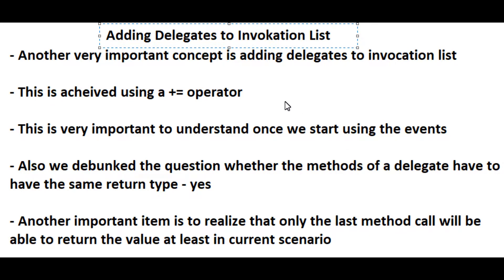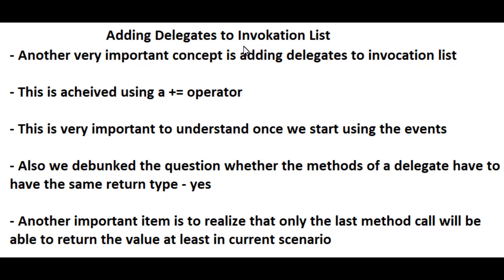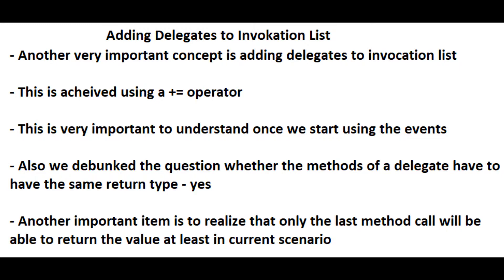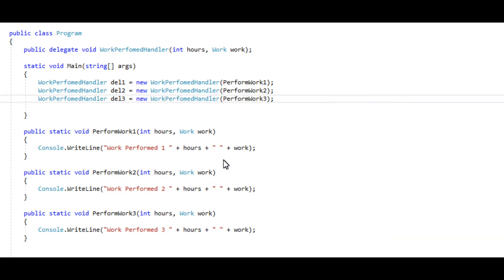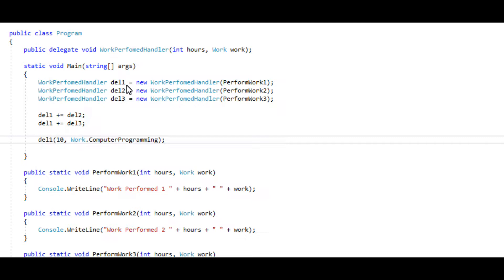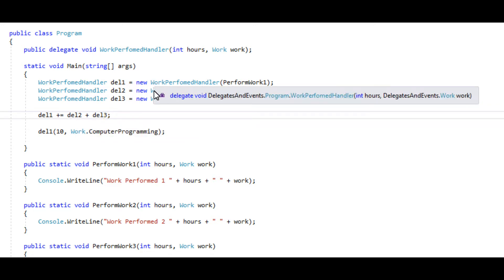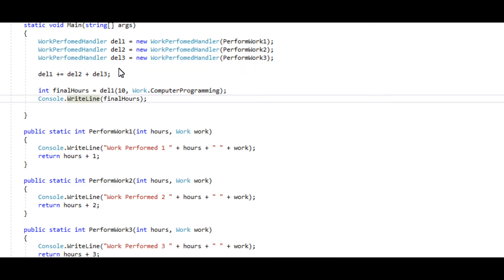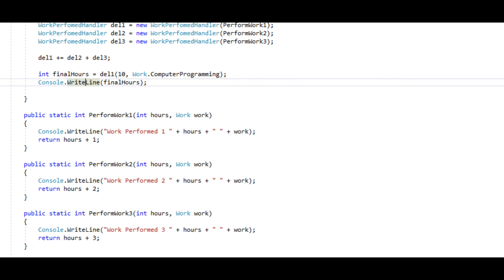Using Multicast Delegate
Adding the delegates to invocation list and being able to execute them